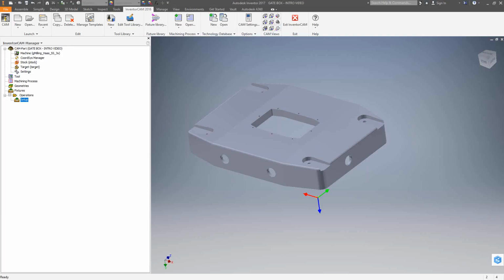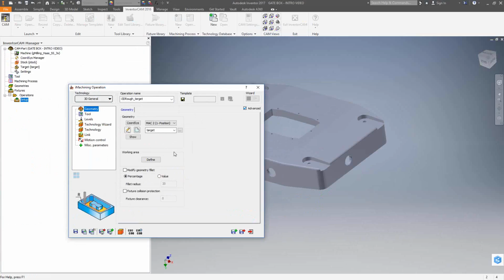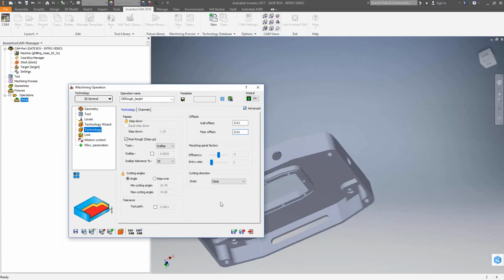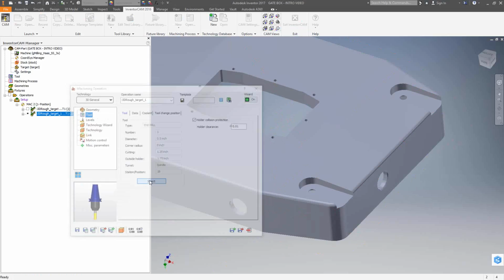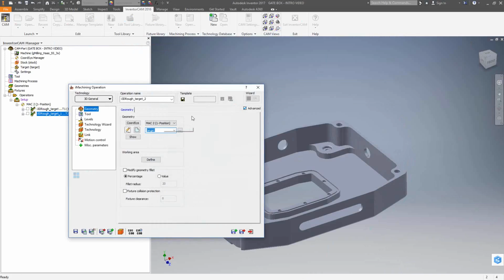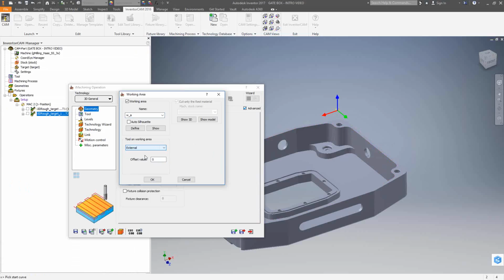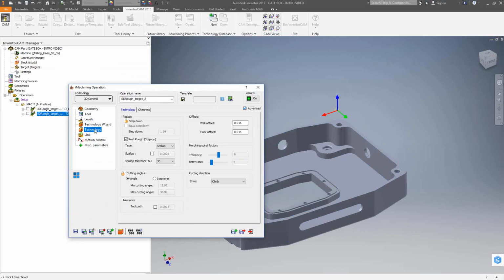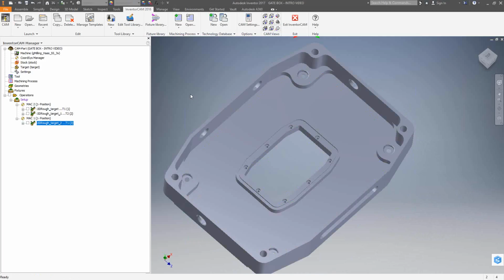InventorCAM Introductory Video 09 3D iMachining Toolpath